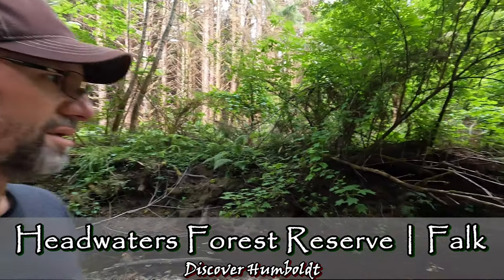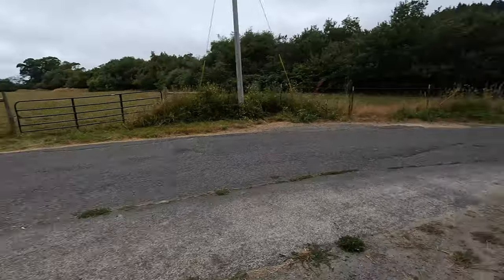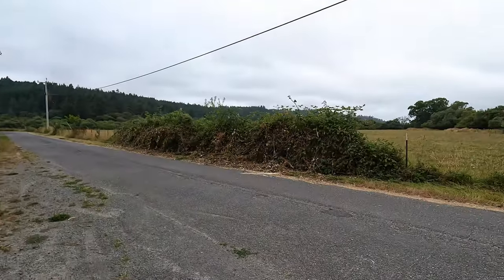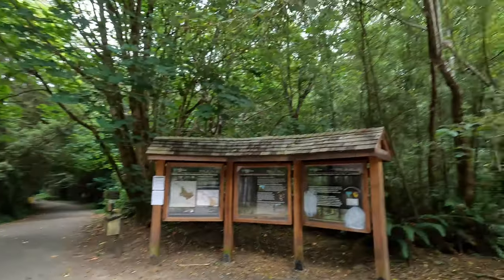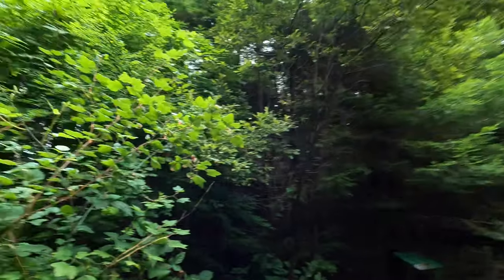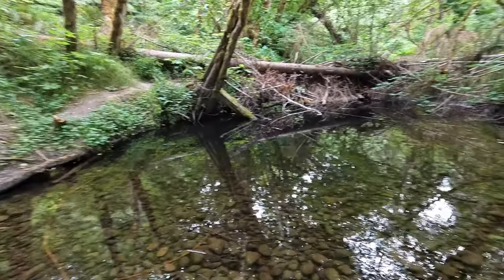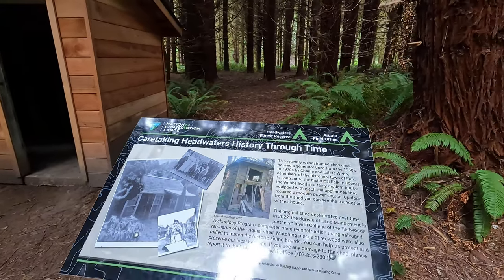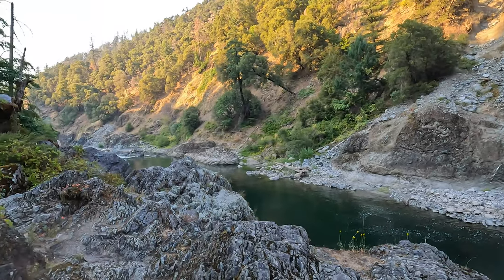Discover Humboldt: Headwaters Forest Reserve - Falk - Zanes Bridge, Eureka, California | Ep 28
Take a journey with my partner Brody and I as we head out to Elk River to check out the Headwaters Forest Reserve and the abandoned town area of Falk...  we also stop off at the Zanes Rd. covered bridge... located about 8 miles southeast of Eureka, Elk River and the Headwaters is another beautiful and easy hiking route that takes you into the old abandoned milling town of Falk. Although the buildings are long gone, you can still see and feel the history of this once populated town.